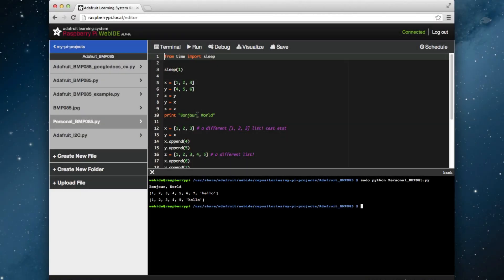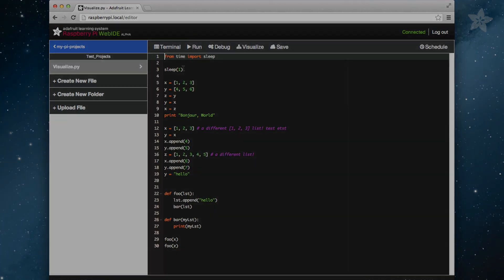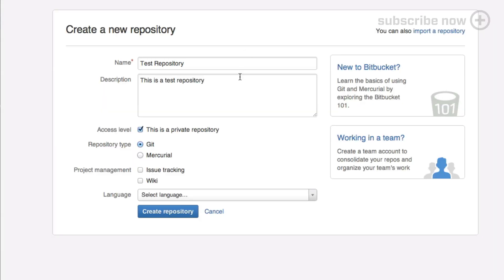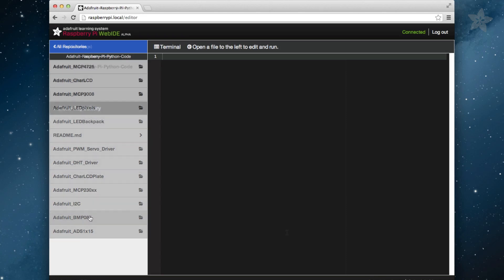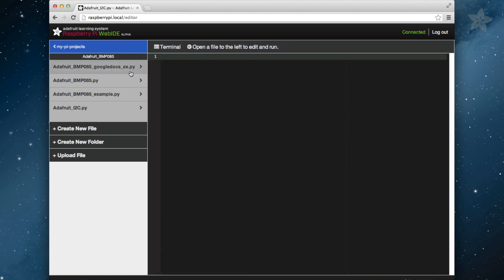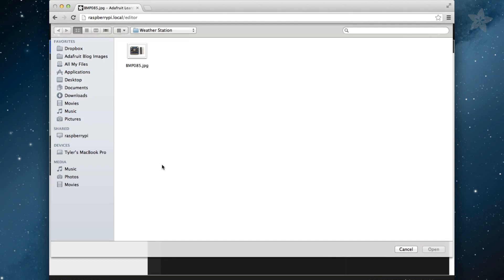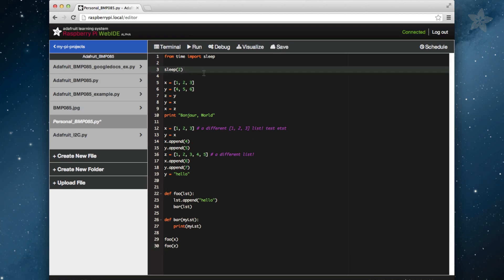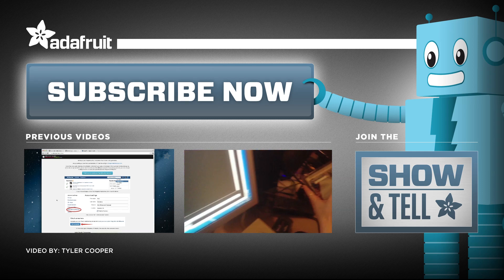Raspberry Pi WebIDE Code & Repositories